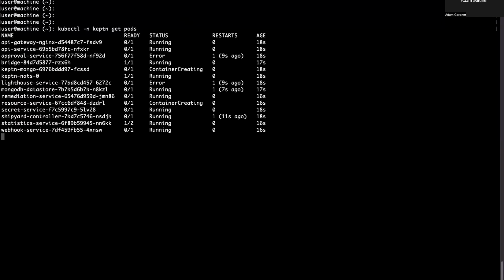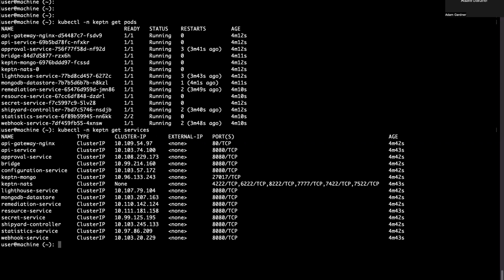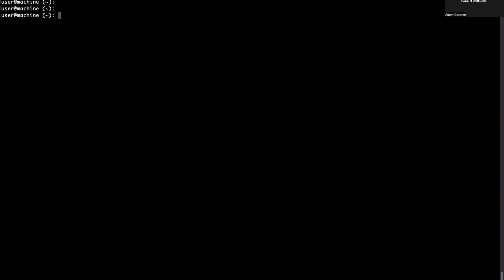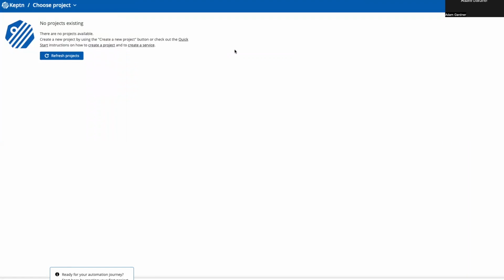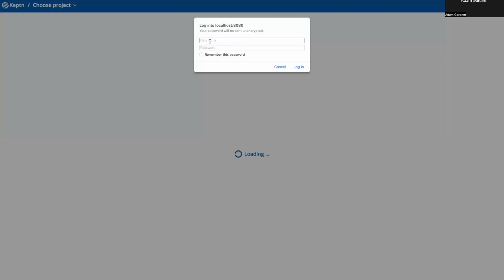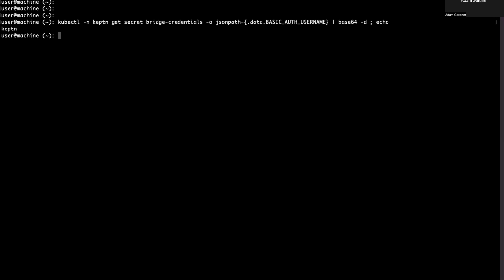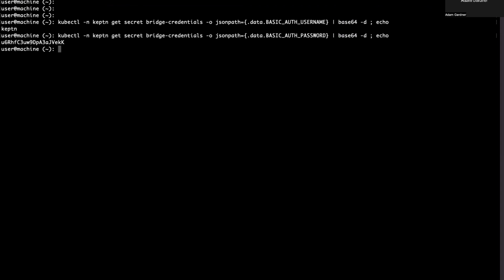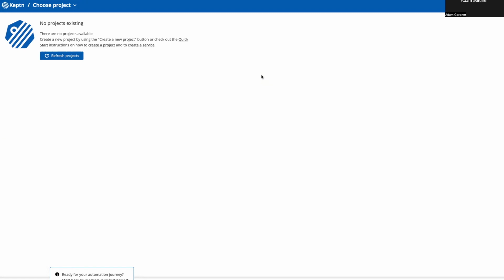Install Keptn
Install Keptn in under 2 minutes